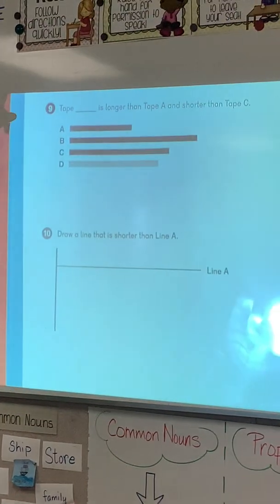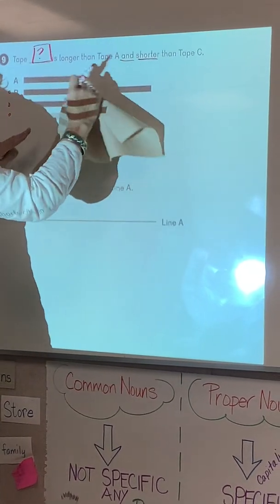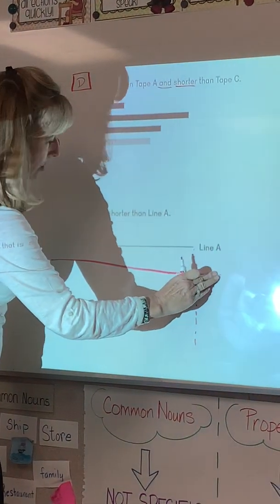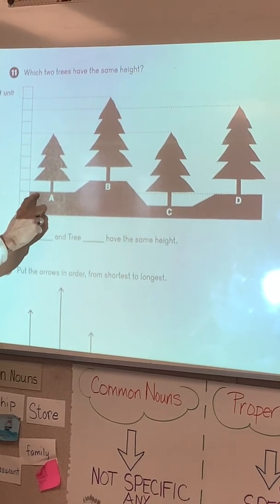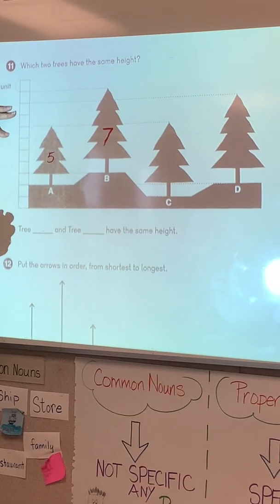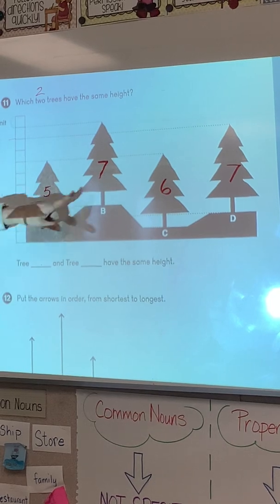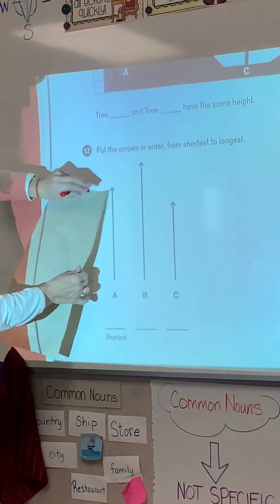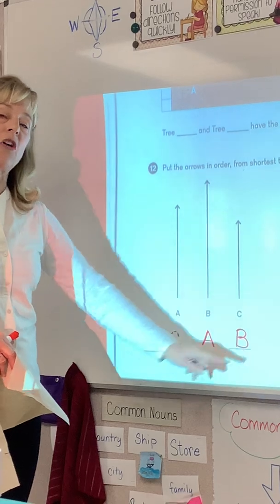Chapter 10 Review Questions 9-12